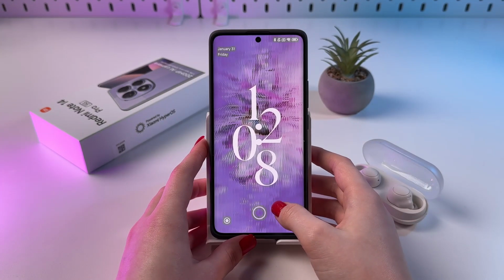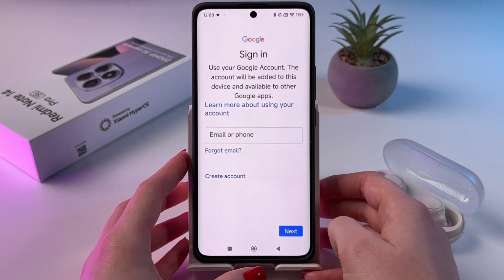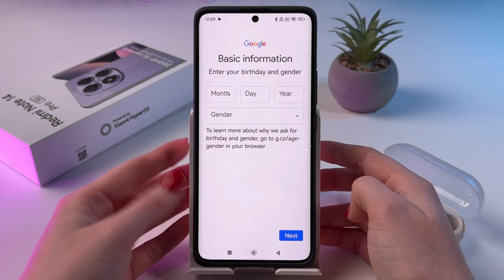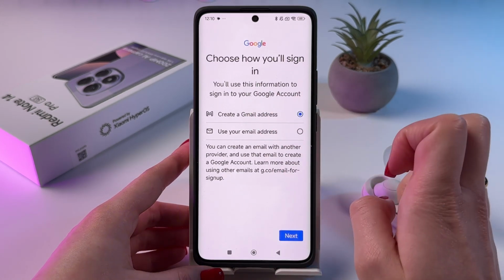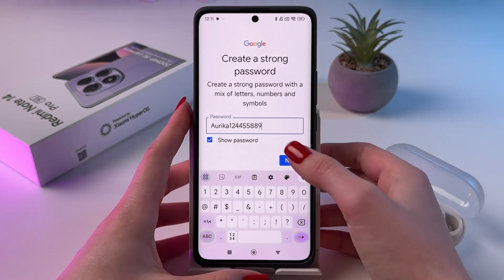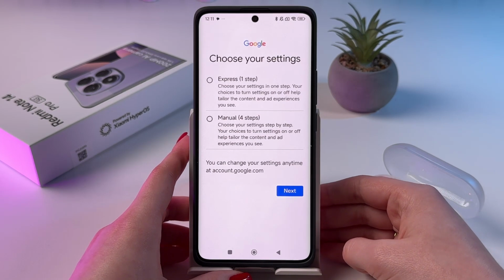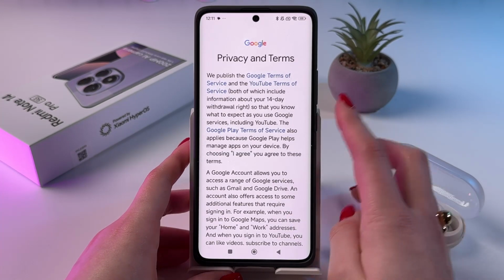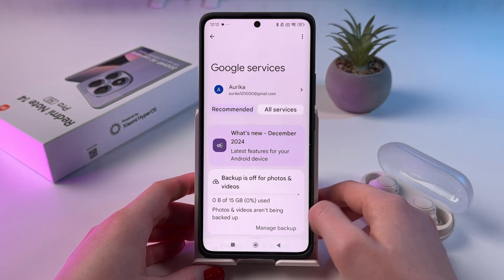How to Set Up a New Google Account on Redmi Note 14 Pro 5G - Step-by-Step Guide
Discover the seamless method to set up a Google account on your brand new Redmi Note 14 Pro 5G in my latest tutorial! Whether it's your first time using a Google device or just the Redmi Note series, you'll find easy, step-by-step instructions on everything from opening your Google app to finally kicking off your journey with your newly crafted Gmail address. Dive into the nuances of choosing the right Gmail ID, establishing a bulletproof password, and fine-tuning your account settings for the optimum personalized experience. Let's simplify technology together – watch now and unlock all your device's potential!

This video also covers the following topics:
Create a Google Account on Redmi Note 14 Pro 5G Easily
Setting Up Your Google Account with Redmi Note 14 Pro 5G
How to Start Your Google Journey with Redmi Note 14 Pro 5G